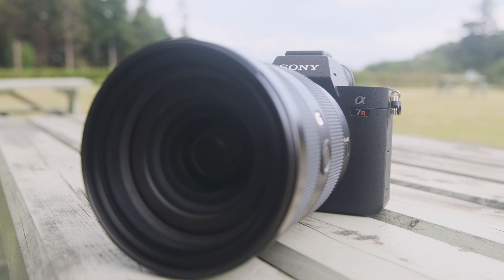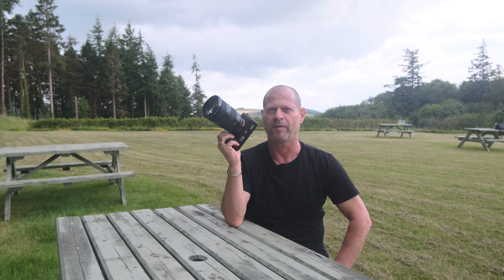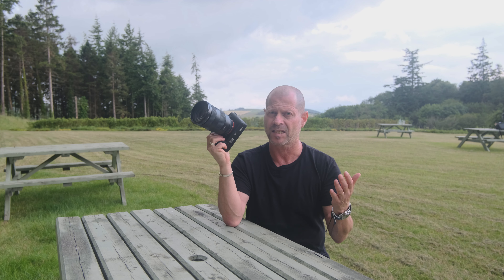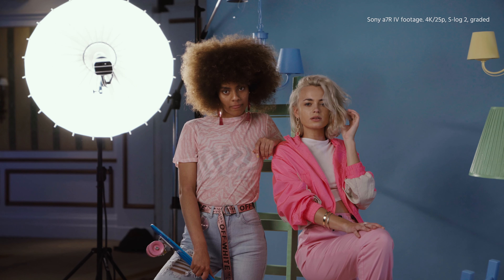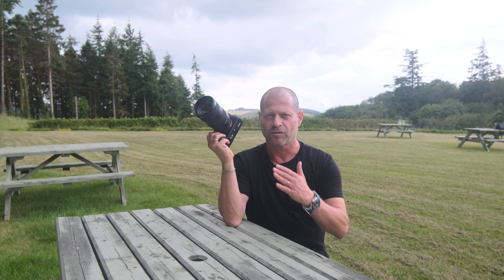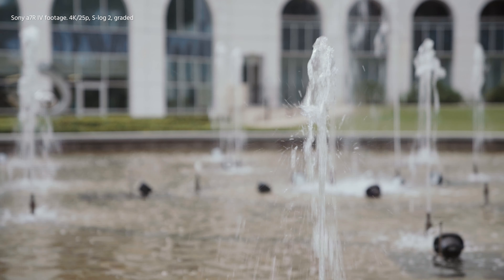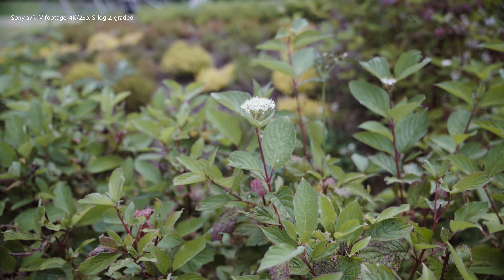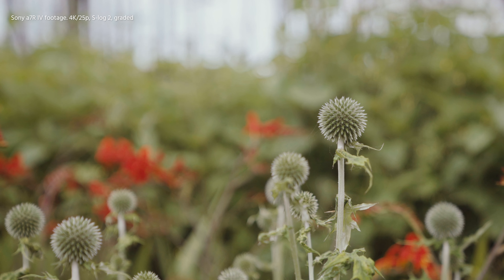ソニーα7R IVハンズオン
ソニーがα7R IVを発表した。（記事はこちら）61.0メガピクセルセンサーを搭載する初のフルサイズカメラとの謳い文句で注目されているが、映像制作では、あまり大きな進展は無い。実際、カラーサンプリング、ビット深度、解像度、フレームレート、データレートなどはほぼ4年前にリリースされたα7S IIとまったく同じだ。